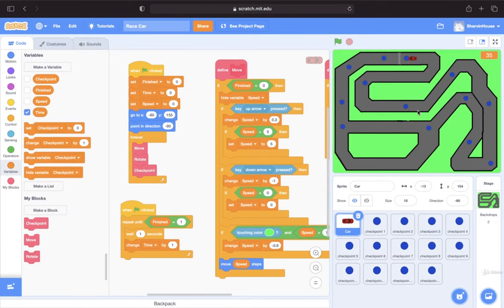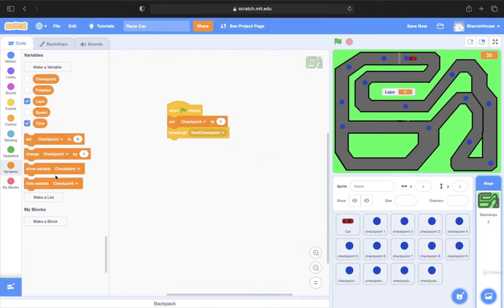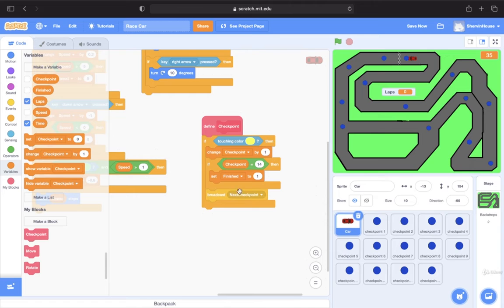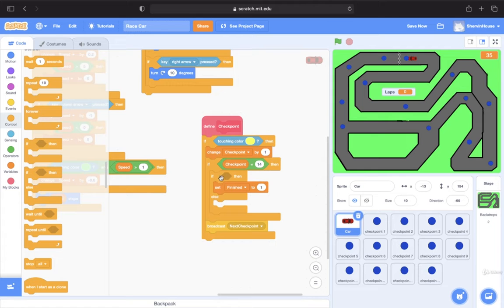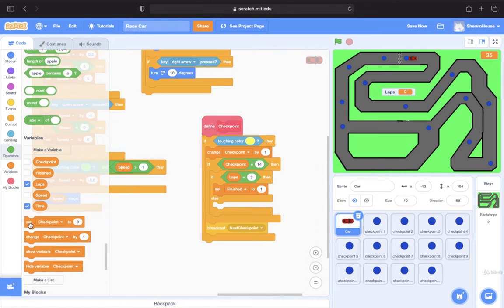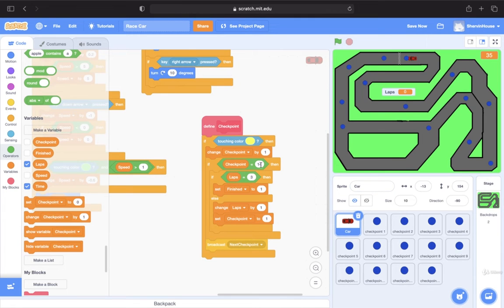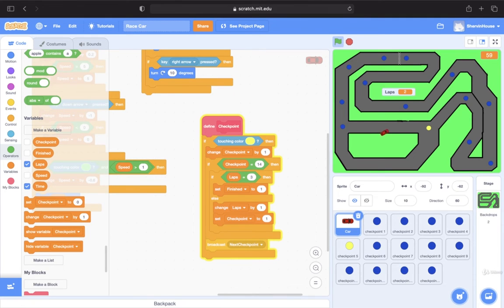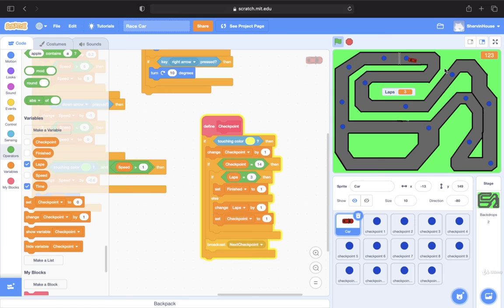09 Count the Laps